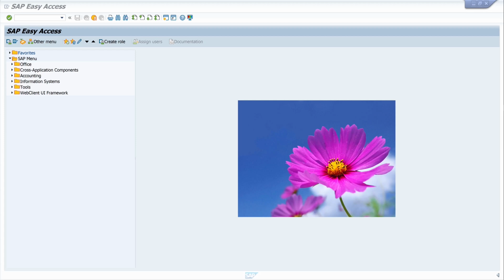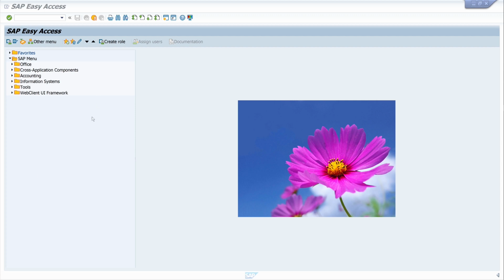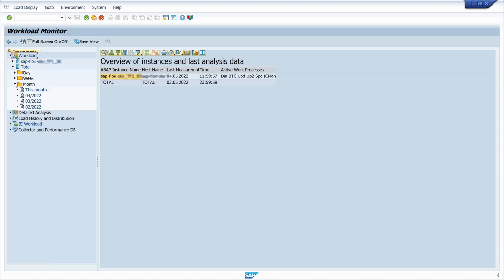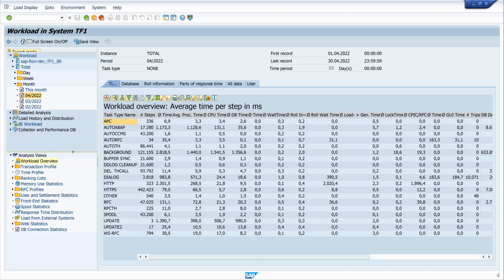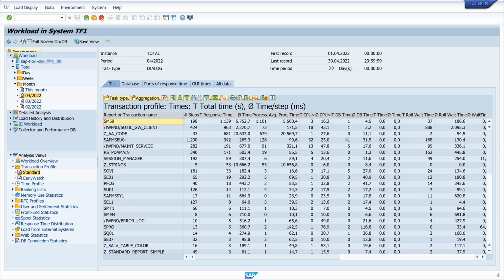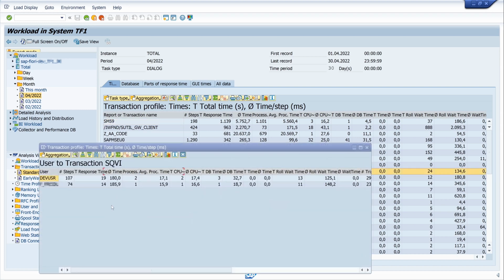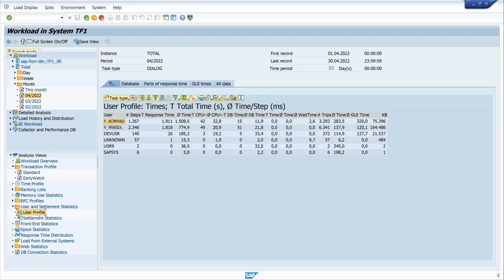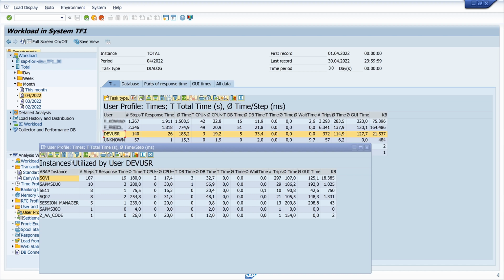Which User called which transaction in the SAP System ? [english]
In this video I show you a way to determine which transactions have been called up by which user in the SAP system.  With such an overview, you can then check if your  roles and authorization concept works.

For this I use the transaction ST03N.

These views can then be used, for example, to determine whether there are users in the system who are not known or whether users call transactions for which they are not authorized!

▬▬  My Hardware  ▬▬▬▬▬▬▬▬▬▬▬▬▬

▬▬  Further Links  ▬▬▬▬▬▬▬▬▬▬▬▬▬▬▬